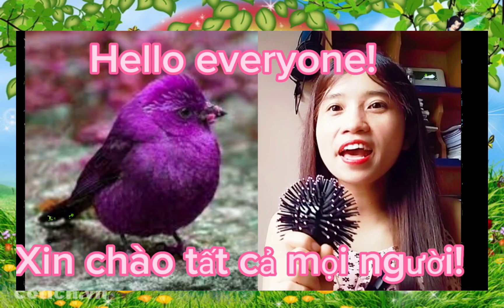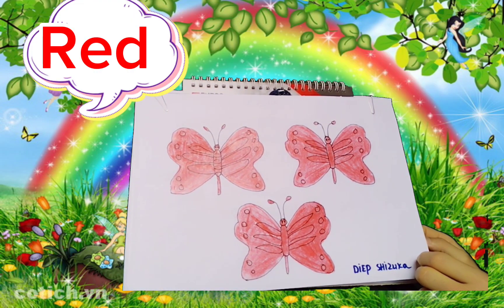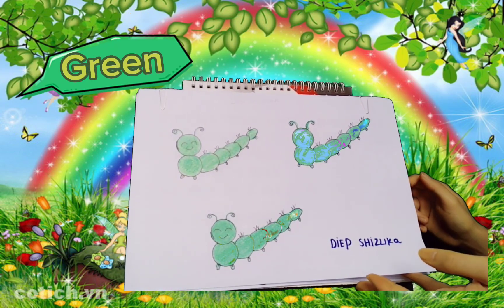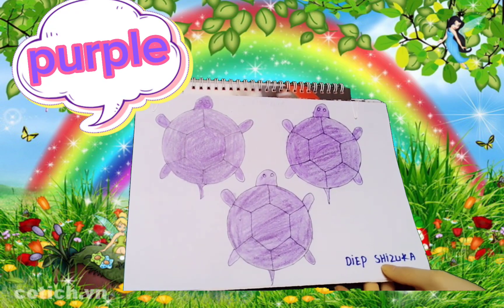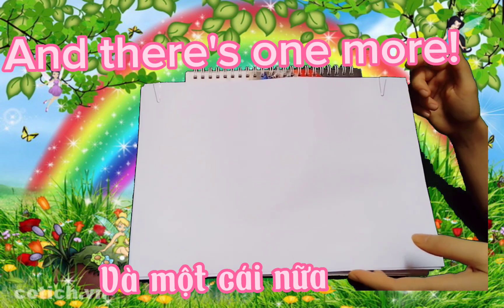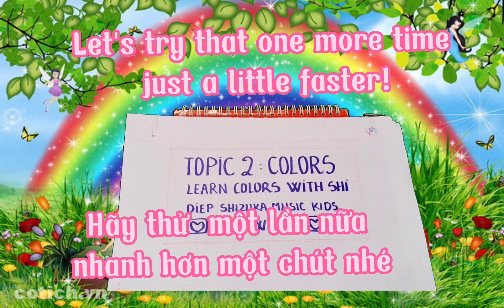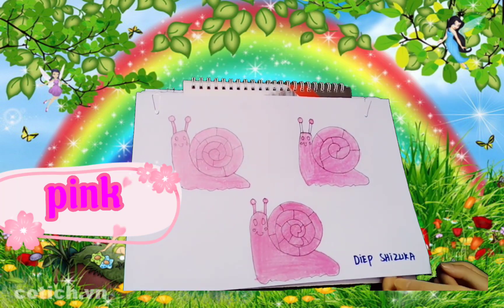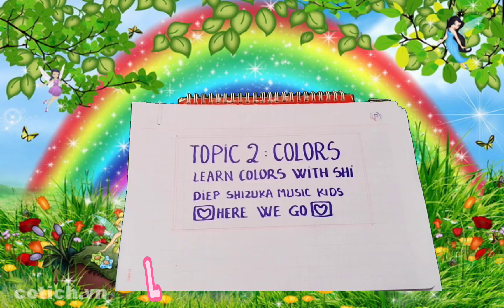Learn colors (Phần 1 ) | Lớp tiếng Anh 0 đồng cùng Shi | Diep Shizuka music kids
Xin chào ba mẹ  và các con cùng tất cả mọi người đã quay trở lại với kênh youtube của cô Shi!

Như vậy là, Ba mẹ và con đã cùng Shi tìm hiểu xong chủ đề đầu tiên trong chương trình tiếng Anh 0 đồng cùng Shi – Chủ đề gia  đình với 12 nội dung bài học và 11 bài hát tiếng Anh về chủ đề gia đình.

Hôm nay, chúng ta sẽ cùng nhau học bài đầu tiên trong chủ đề sắc màu nhé!

❤️ I love all❤️